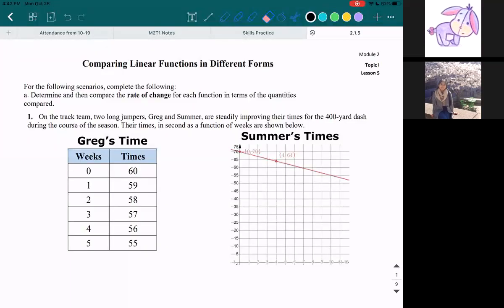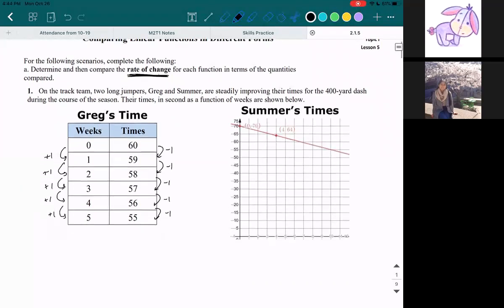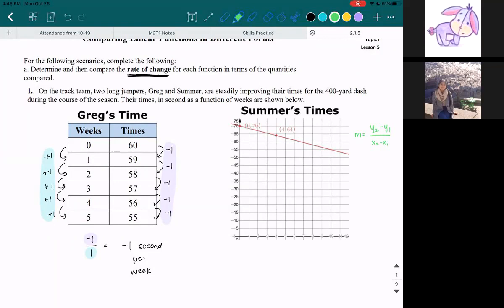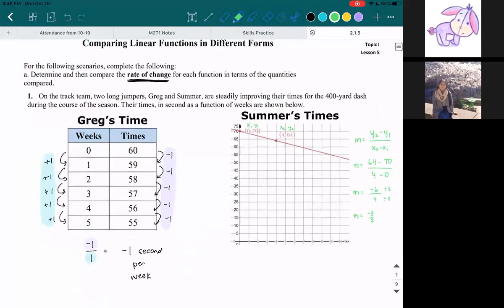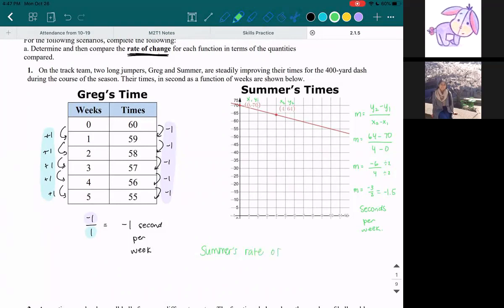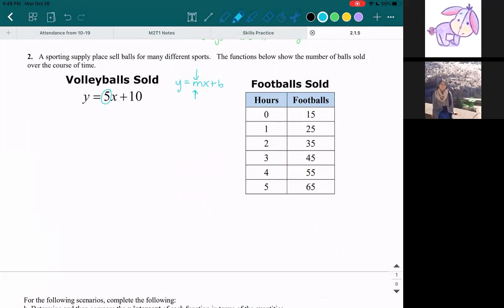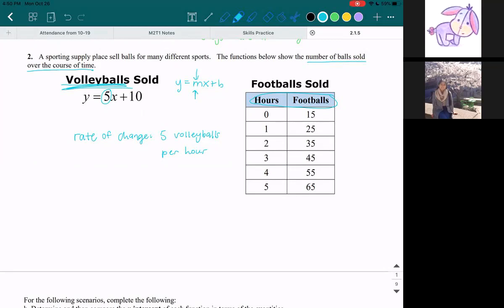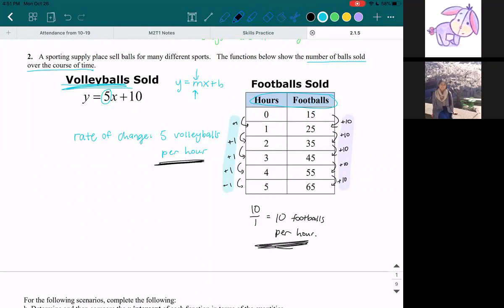2.1.5a Comparing Rates of Change​